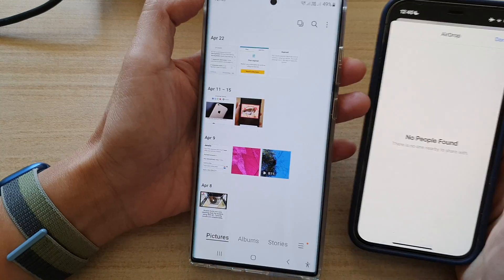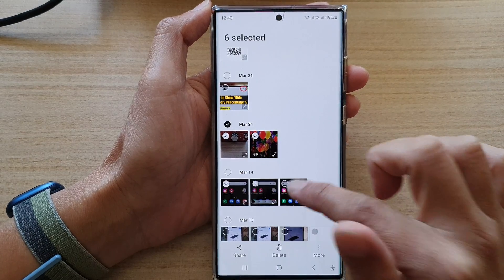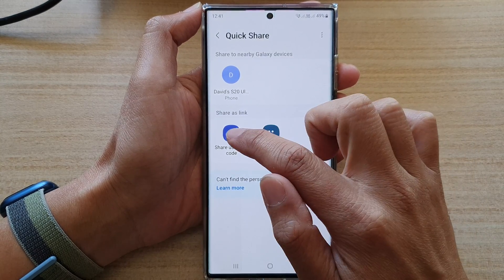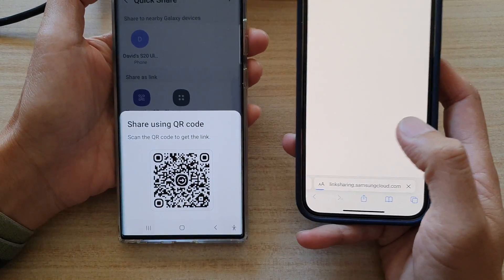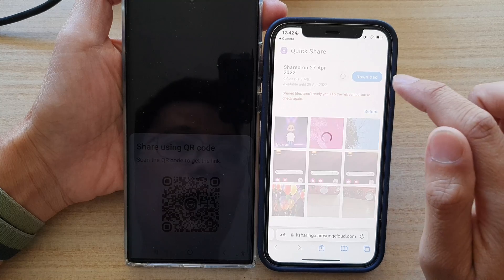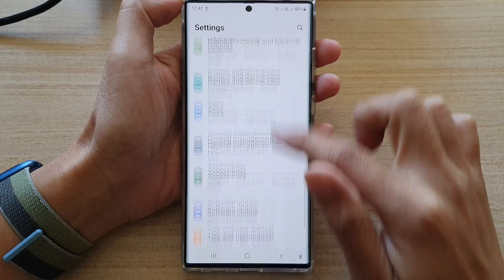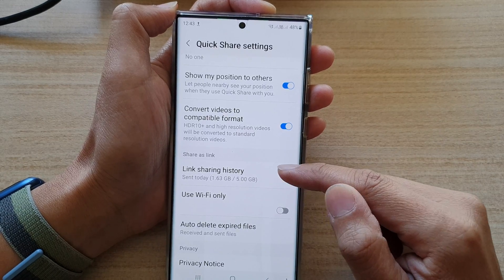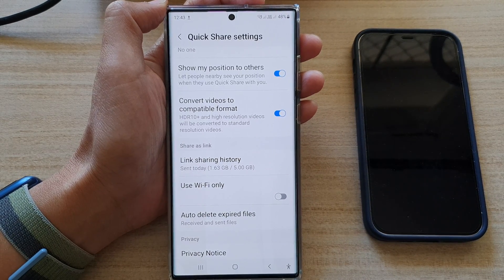How to Quick Share Files/Pictures/Videos from Samsung Android to an iPhone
Learn how you can Quick Share files, pictures, videos to an iPhone on Samsung Android, Samsung Galaxy S22/S22+/Ultra.